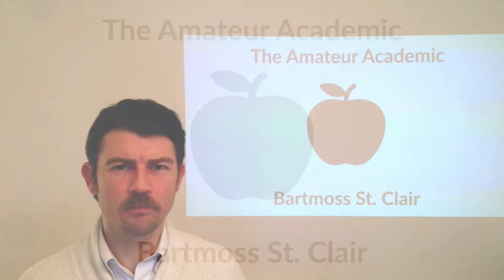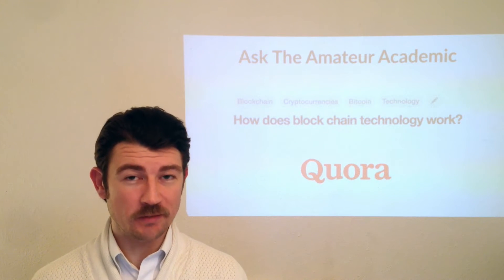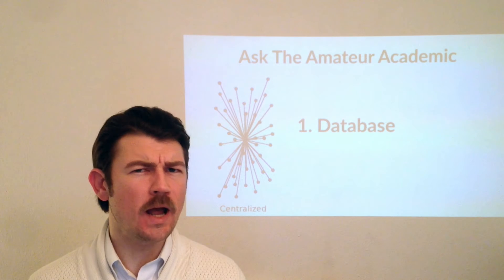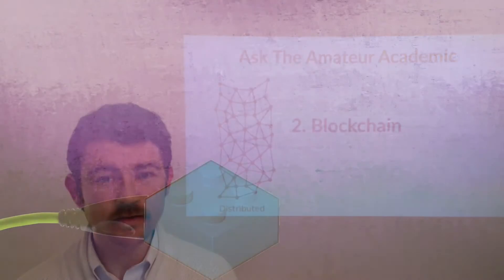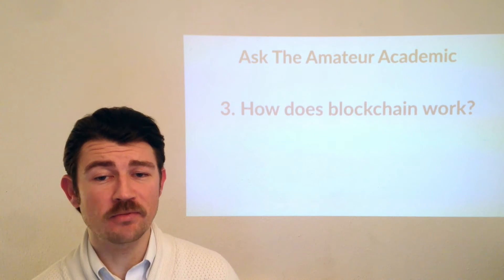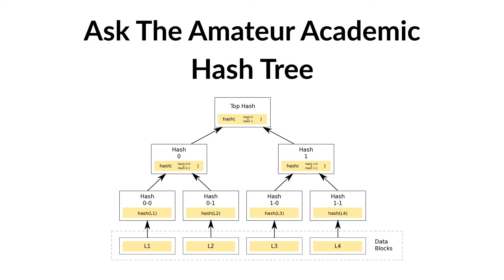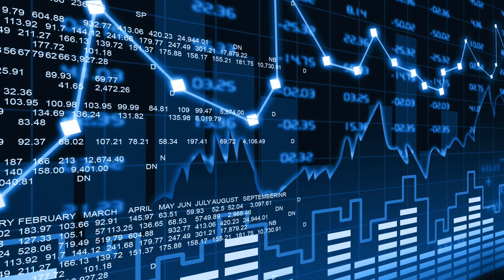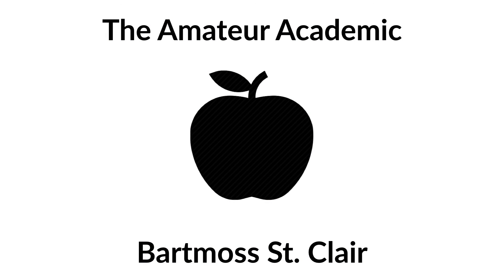How Does Blockchain Technology Work? Ask The Amateur Academic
What is blockchain technology? How does the blockchain work? Why is the blockchain so important and revolutionary as a future technology? The Amateur Academic will answer all of this and more on our first installment of Ask The Amateur Academic. Learn more about cryptocurrencies such as Bitcoin,  the future economy of FinTech (Financial Technology), banking or investment in general, AidTech, or just to understand important future technologies better, let the Amateur Academic break it down into 3 easy steps.

Leave your question for the Amateur Academic in the comments below.